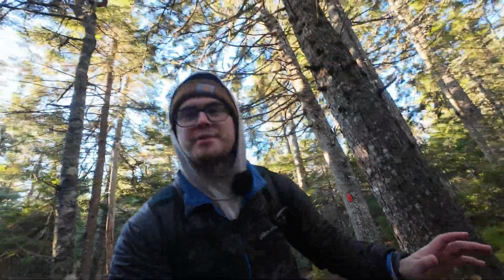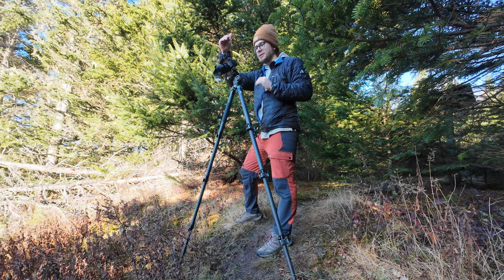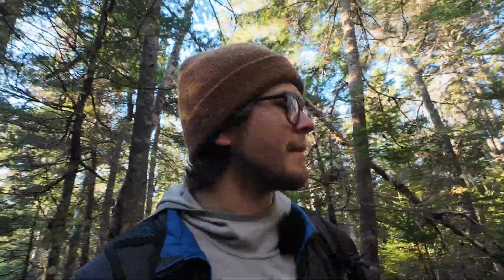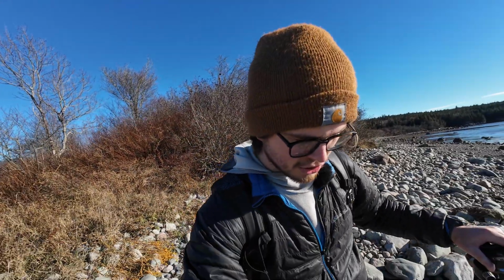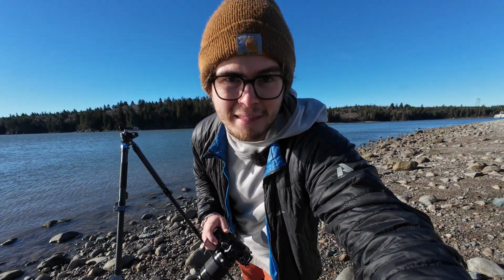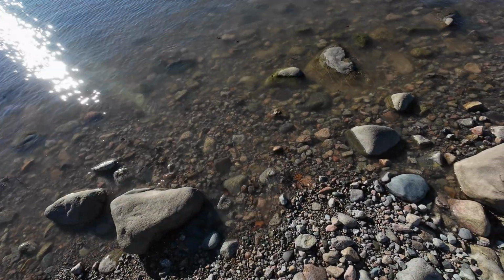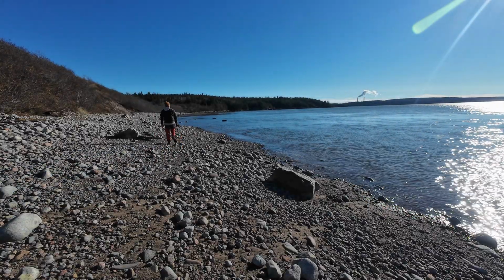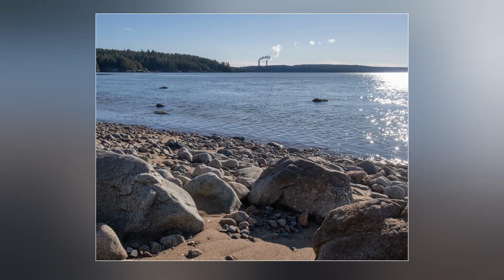Bringing My Camera Throught Some Coastal Woodlands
This week I venruted back to the coast (it had been too long) with no real photography expectations. I managed to capture a few images I like in particular the final image which highlights the dichotomoy of nature and indusrty.

Timecodes
0:00 - On Location
1:06 - Estuary Image
3:30 - A Woodland Image
5:27 - Beach Photographs
11:20 - Bonus Images